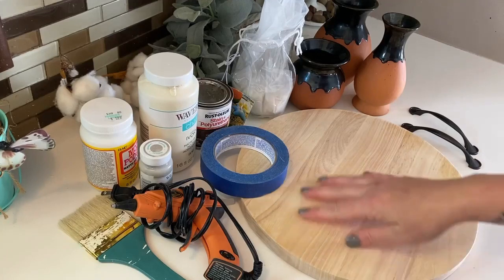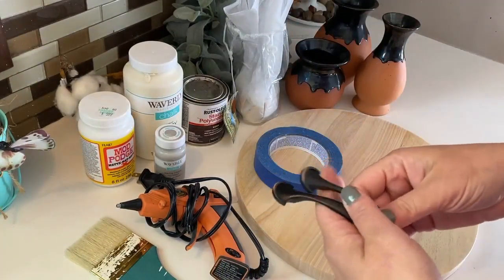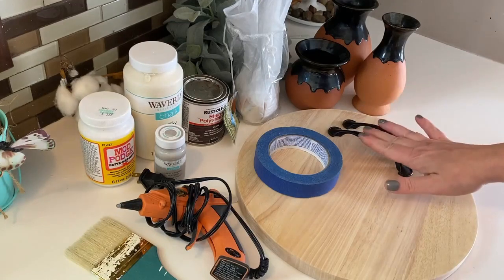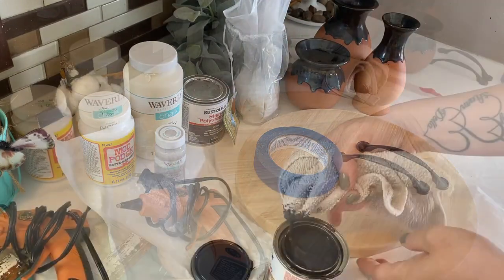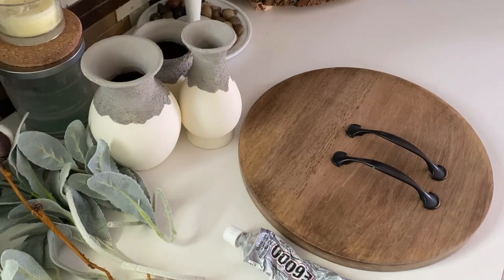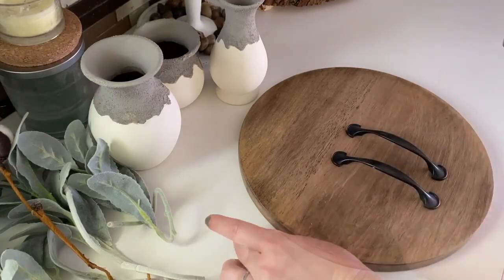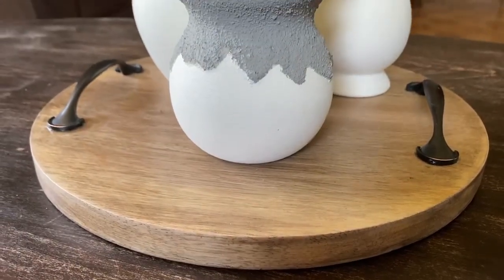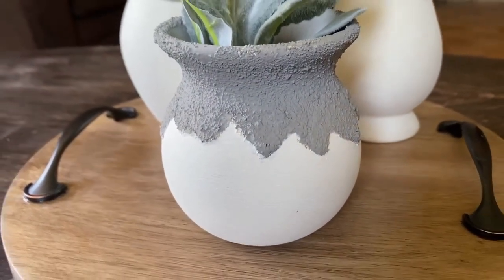DIY Thrift store to High End Decor Creations | 2021 Thrift store buys | Shari's DIY workshop.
This video shows how taking a few dollar bills into a thrift store can lead to creating a wonderful high end household decor piece. Enjoy!!